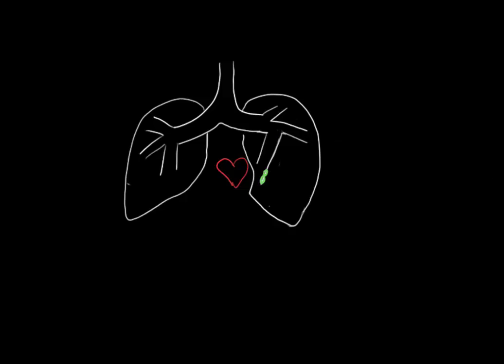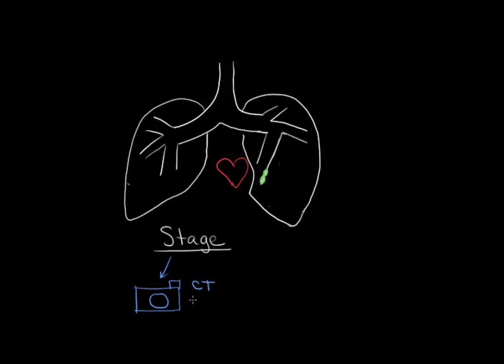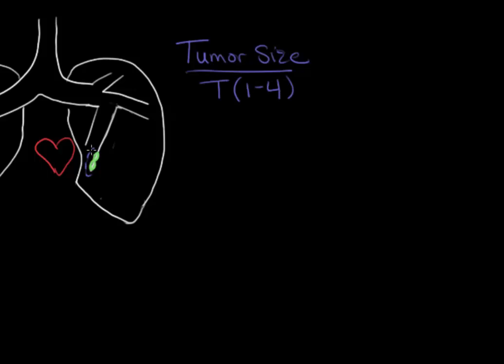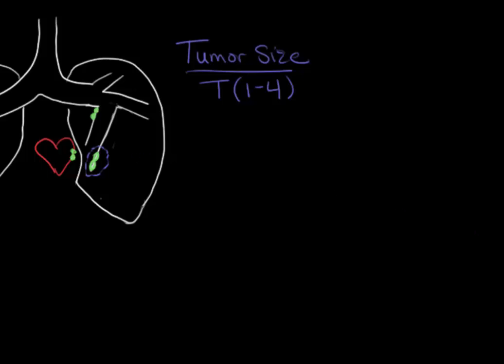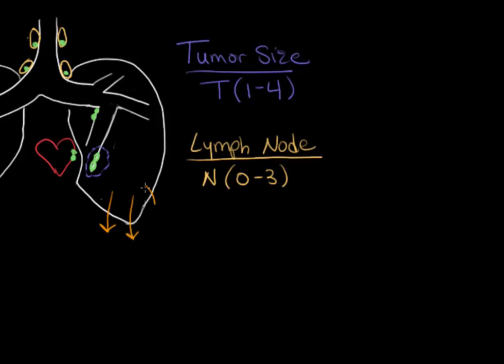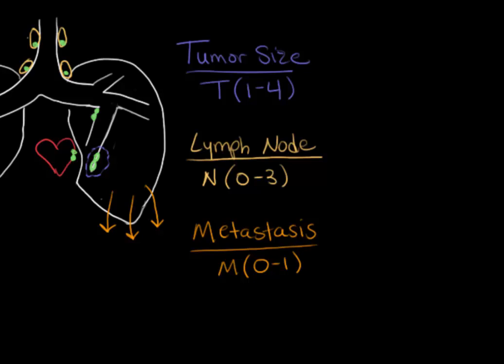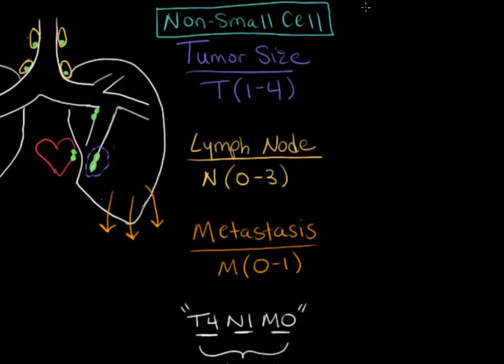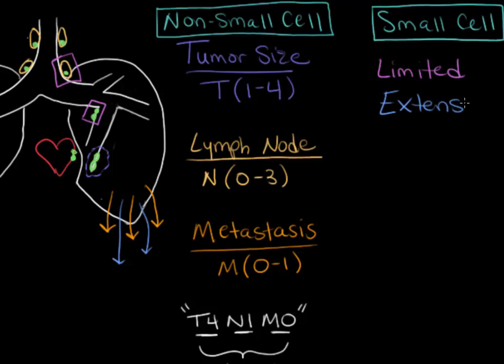Lung cancer staging | Respiratory system diseases | NCLEX-RN | Khan Academy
Health professionals use special terminology referred to as stages to concisely communicate the progression of cancer disease. Learn how cancer is classified based off the size of the tumor, the involvement of lymph nodes, and whether metastasis has occurred. Created by Amanda Grieco.